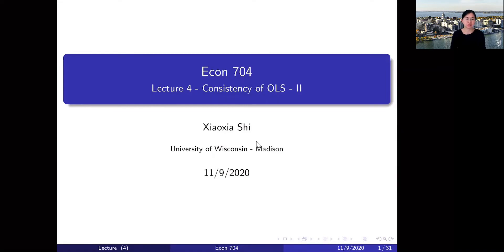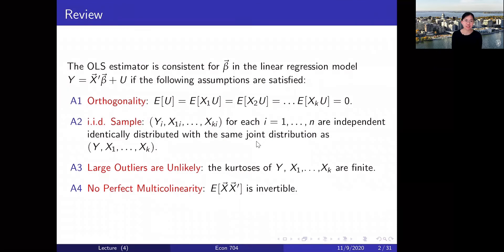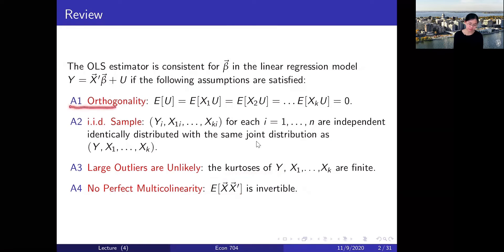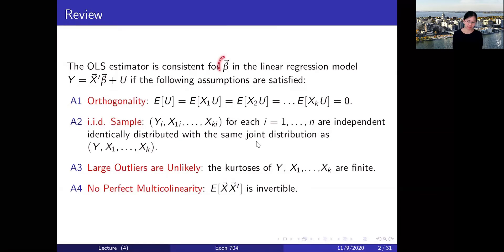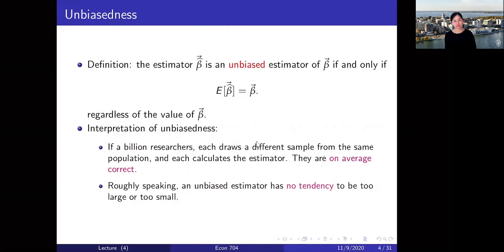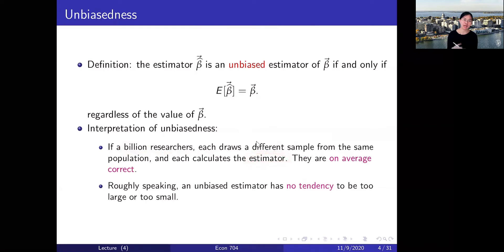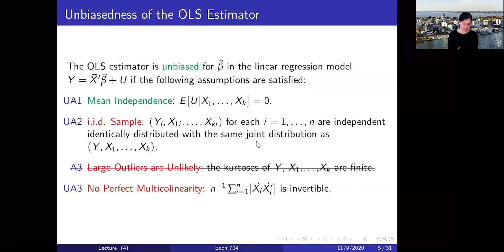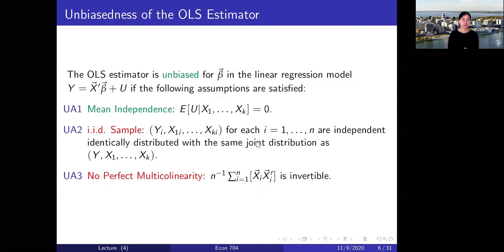Week11 Video 1 Unbiasedness of Conditional Mean Model and Misspecification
Econometrics for Masters Students
Department of Economics
University of Wisconsin at Madison